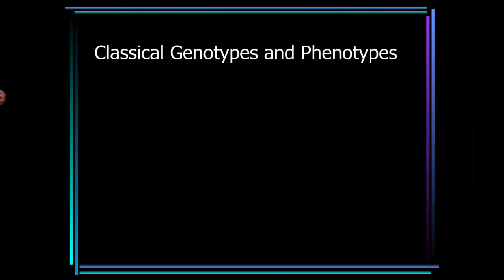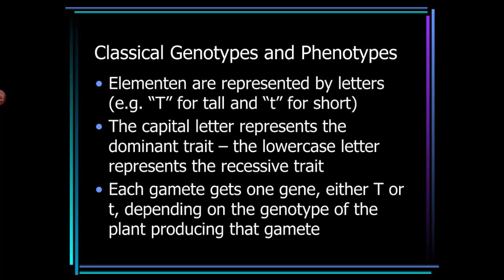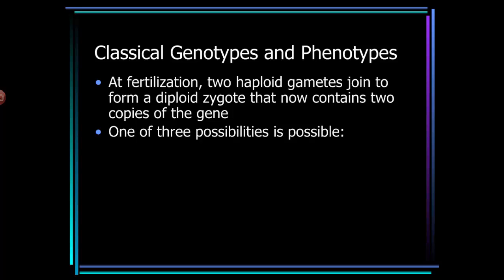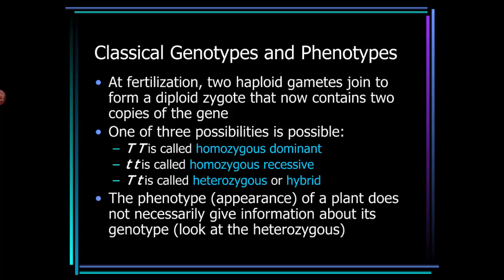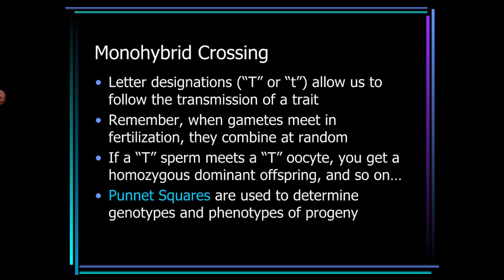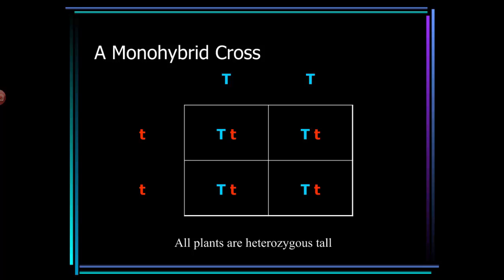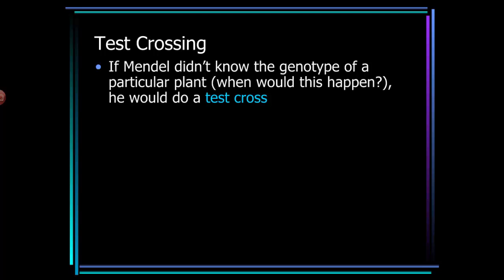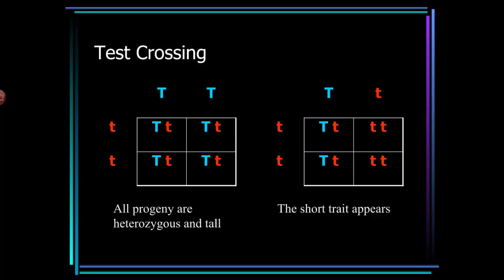Mendelian Genetics Part II